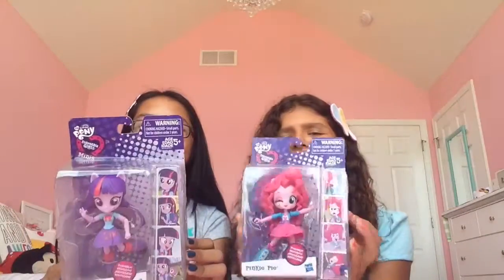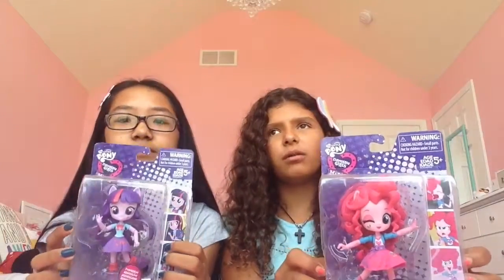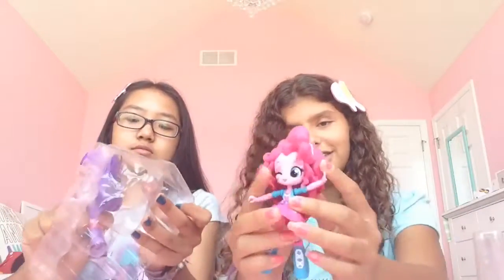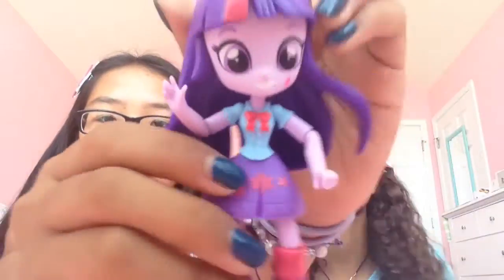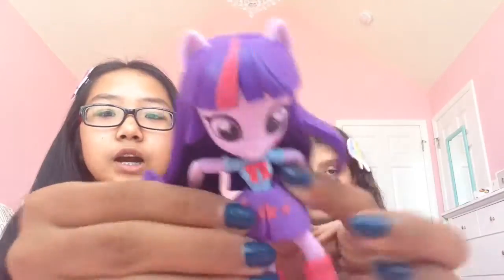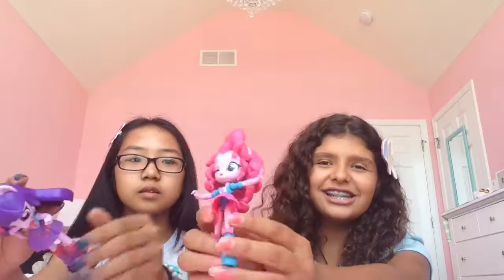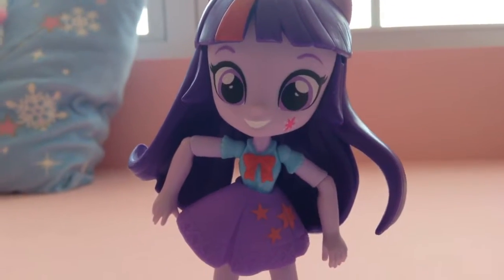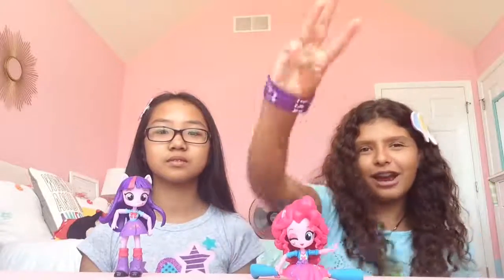My Little Pony Equestria Girls Pinkie Pie and Twilight Sparkle Opening!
Hi guys, it's the Dynamic Duo! In this video, we will be opening some Equestria Girls Minis! Thank you guys so much for 10 subbies! Enjoy!!!